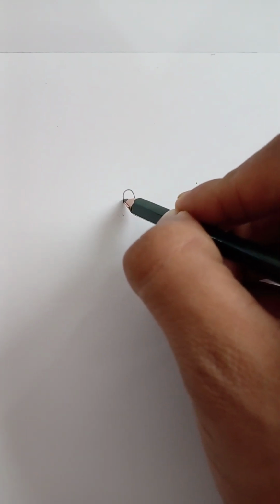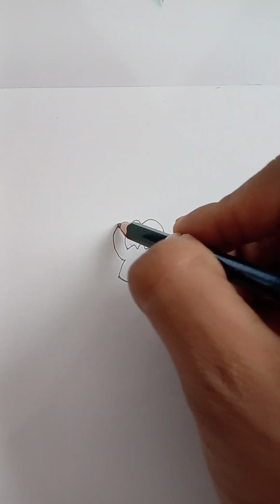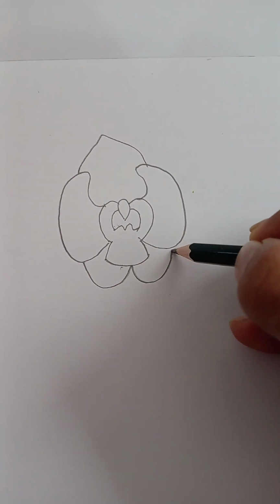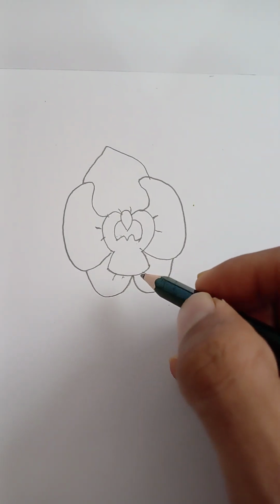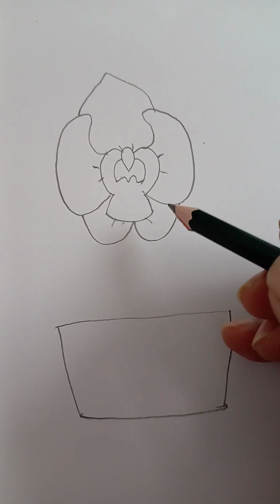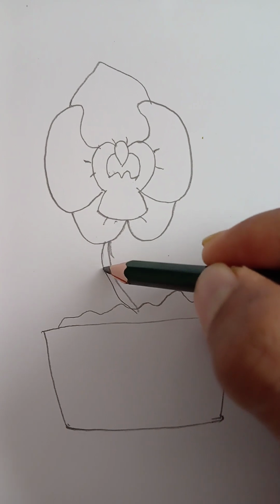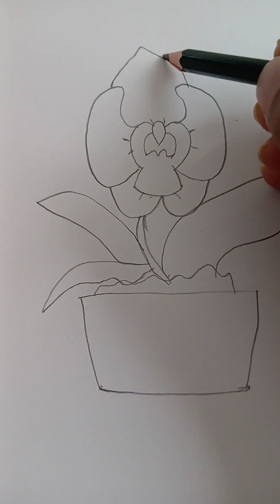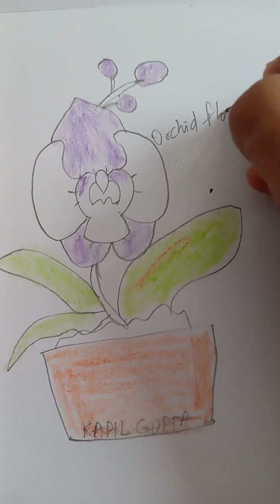Cute Orchid flower with pot.